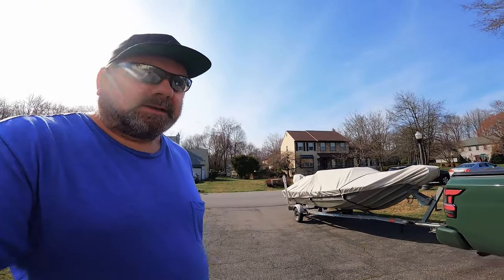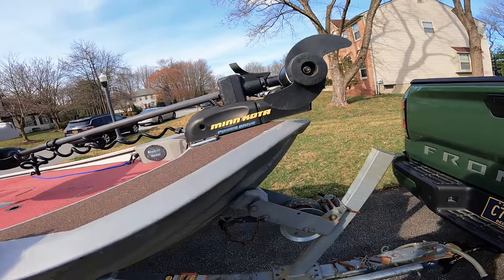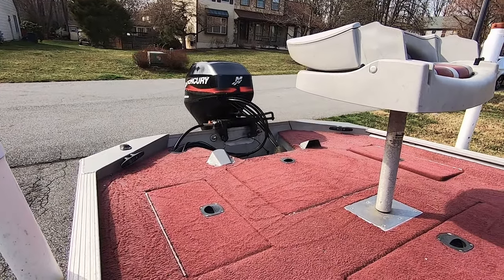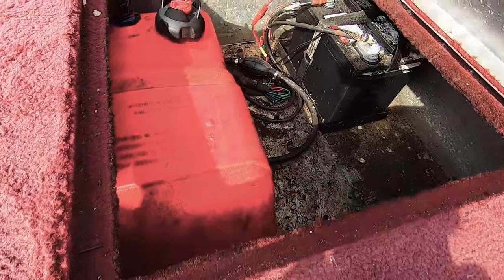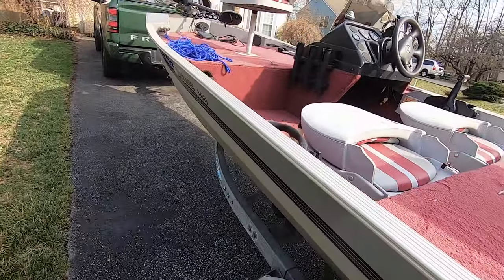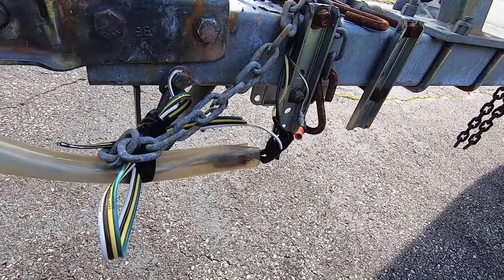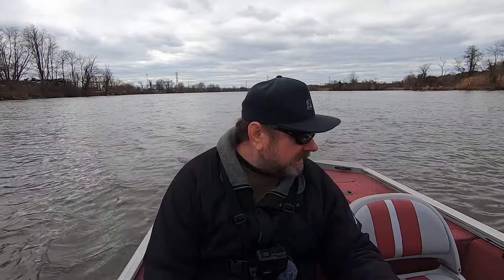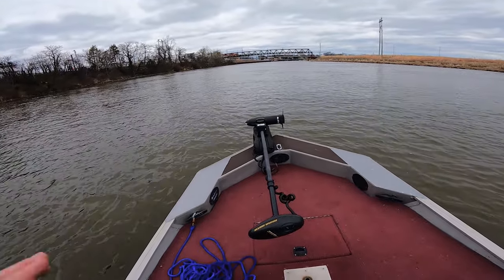I bought a bass boat on Facebook. 16 feet SeaArk McBass 160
Welcome to Fishy Angler channel.
This winter I've purchased a used bass boat on Facebook Marketplace. It's 1998 SeaArk McBASS 160 bass boat.
When I brought the boat home in the middle of January, I didn't do in depth inspection of the boat. When I brought it home, I put the cover on and it was stored on my backyard since... until today.
In this video I'm taking a closer look of the bass boat for the first time with you.